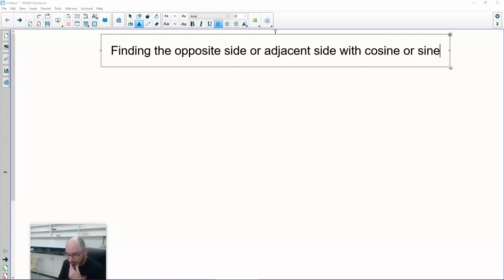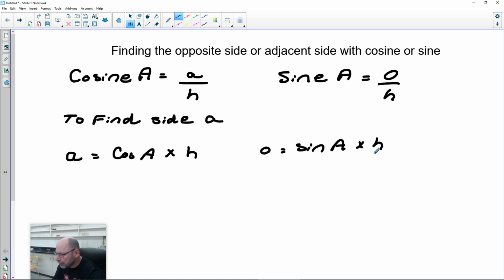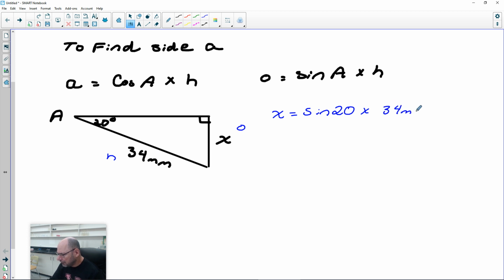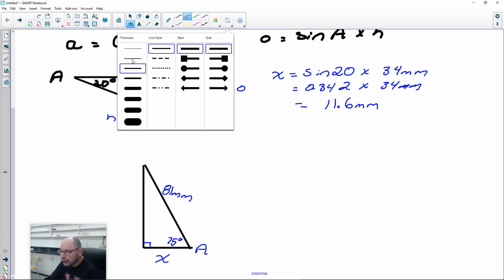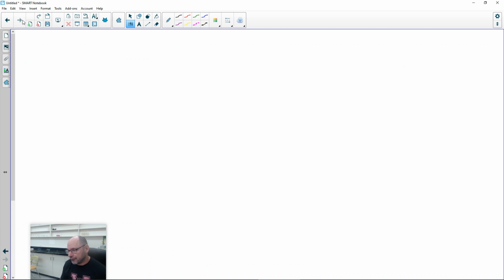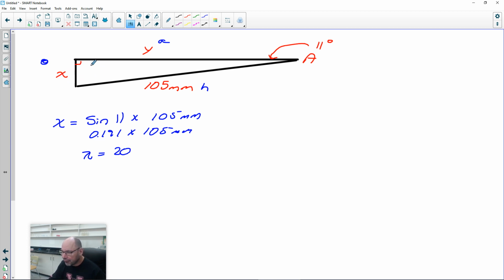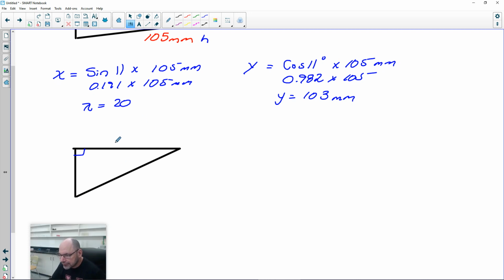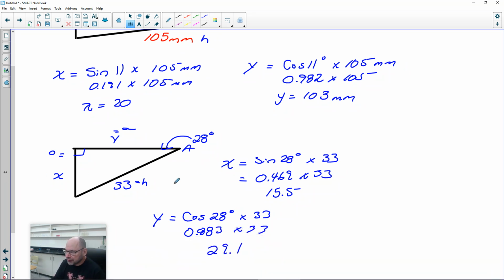Day 5 section 2.5